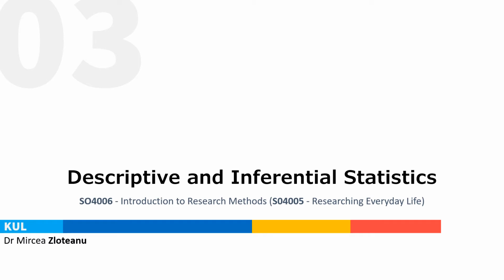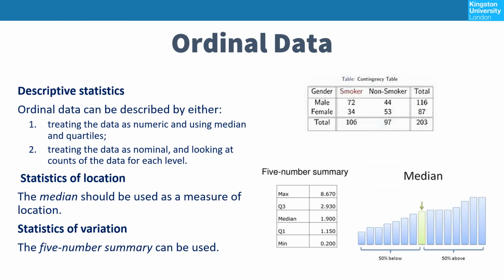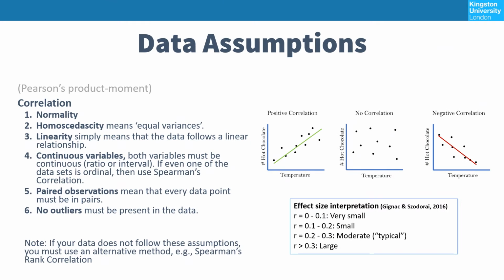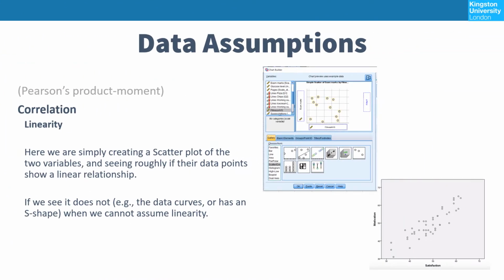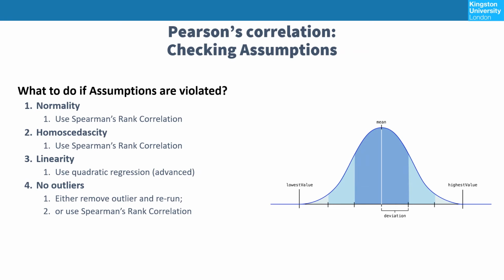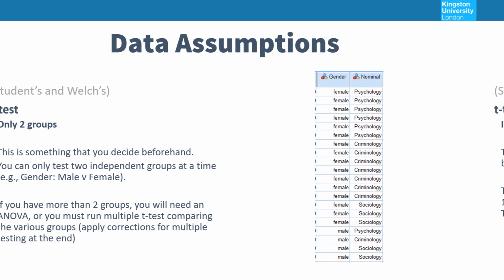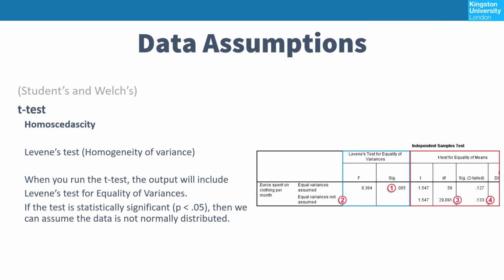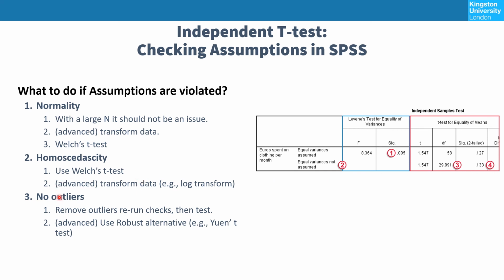3: Descriptive and Inferential Statistics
In this video I overview the different Descriptive statistics we can use to summarise our data, based on data-type, as well as the Assumptions underlying Inferential tests (here, Pearson's Product Moment Correlation and Student's Independent Samples t-test). I also discuss Spearman's Rank Correlation and Welch's t-test, as options when your assumptions are violated.